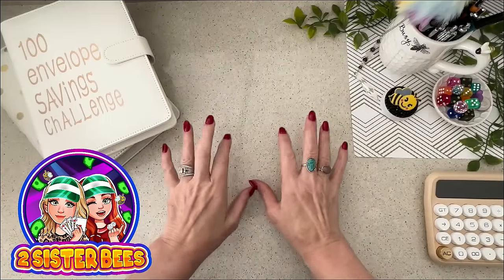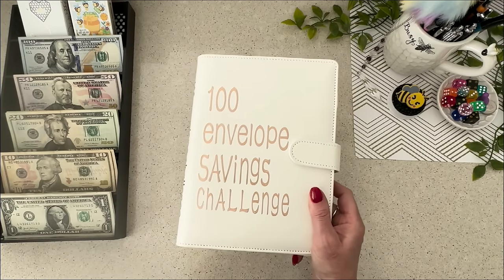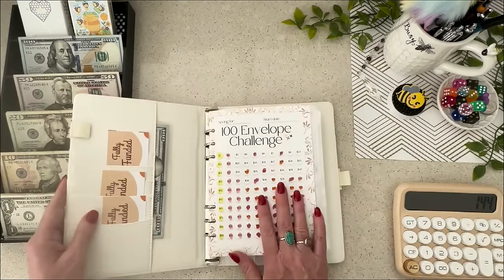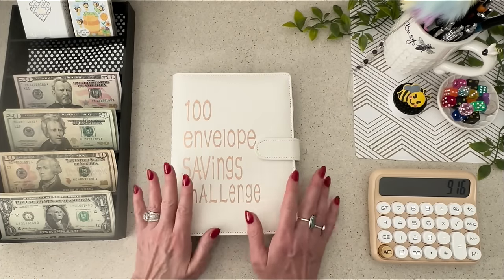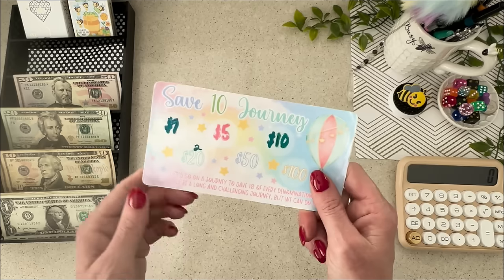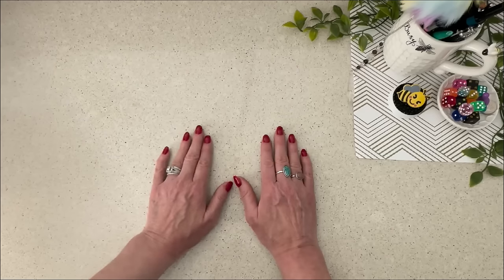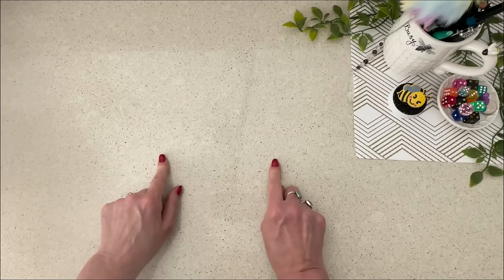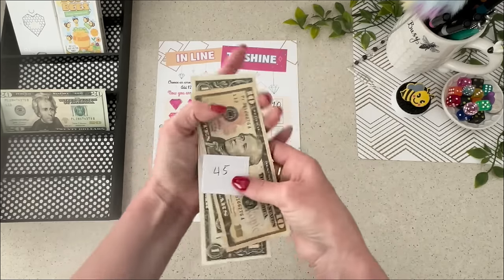🌈 Savings Challenges | New Savings Binder | Completed Game | Start Saving Money Today!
Enjoy today's fun savings challenge video - we will complete and unstuff the low budget version of the 100 envelope challenge, introduce a new savings binder, play a special edition of Hello Honey and MORE!

!START NOW!!
🍯 FREE Printables  For YOU :🍯
Including :   Hello Honey, Bee-ngo and MORE

🌸 100 Envelope Challenge Bundles: ad ( pink, magenta and white silver)

💛 April's E T S Y !! ad SCRATCH OFFS!!!